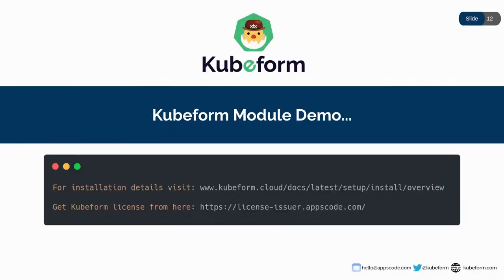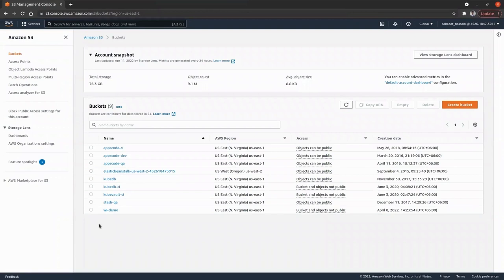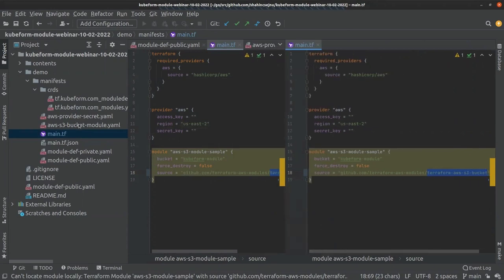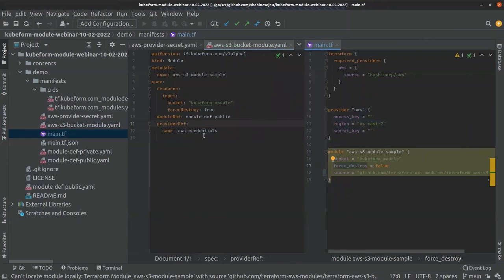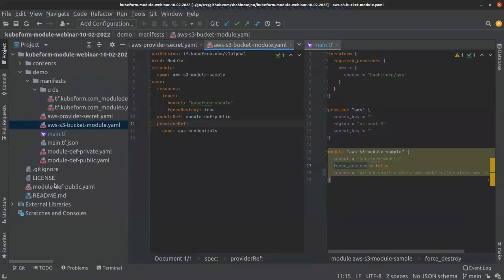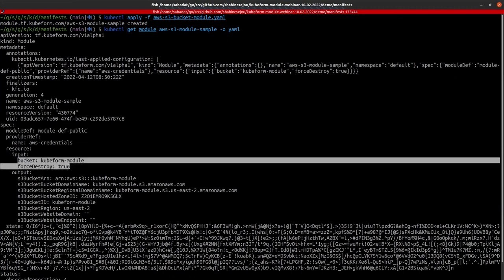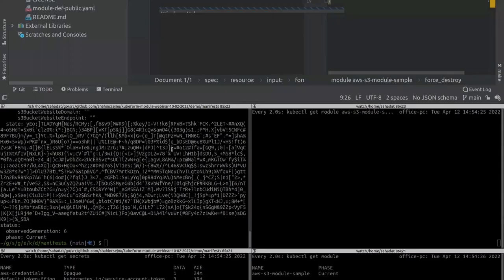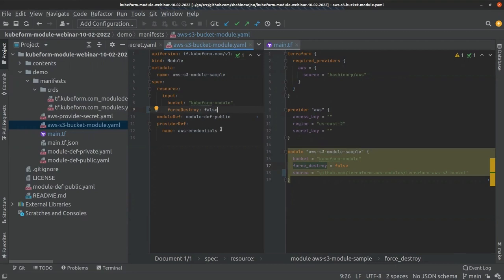Kubeform Module Demo | Provision cloud resources using Kubernetes CRDs & Terraform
In this video, we demonstrated Kubeform Module Hands-on Demo.

Kubeform by AppsCode is a Kubernetes controller for provisioning and managing cloud or on-prem resources using terraform providers. Kubeform provides Kubernetes CRDs for Terraform resources so that you can manage any cloud infrastructure in a Kubernetes native way. Kubeform is built on Terraform, so you can rely on Kubeform as much as you rely on terraform, you just have to write a CRD for cloud infrastructure, then apply it and Kubeform will create the cloud resource for you. Kubeform supports 24 cloud providers, which cover almost all top cloud providers. Some of the top cloud providers are here like AWS, Google Cloud, Microsoft Azure, Digital Ocean, Linode, Equinix metal, etc.

▬▬▬▬▬▬▬▬ Useful Links 🛠   ▬▬▬▬▬▬▬